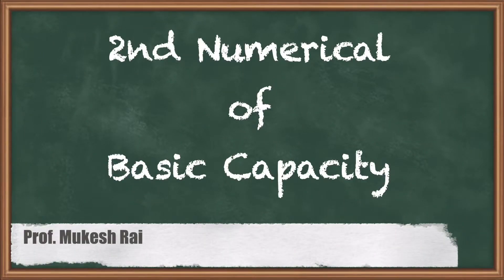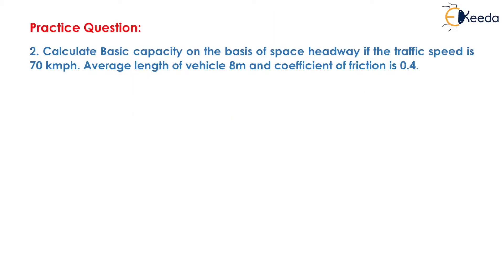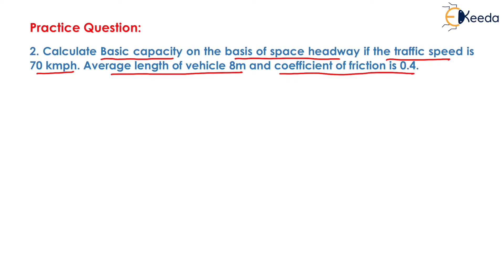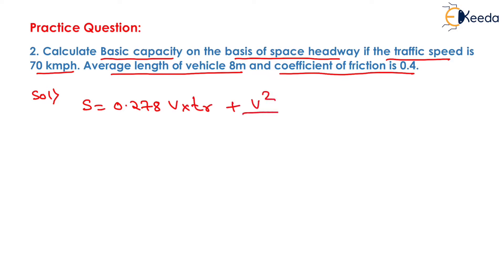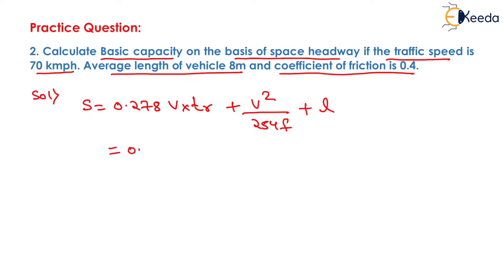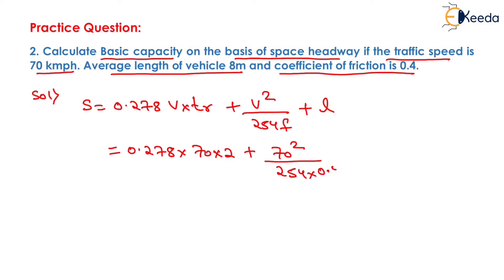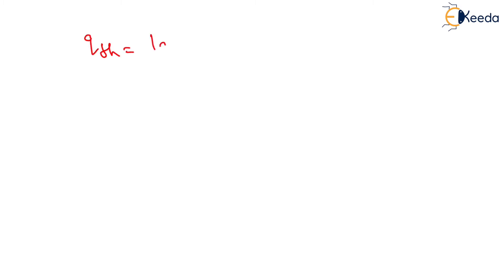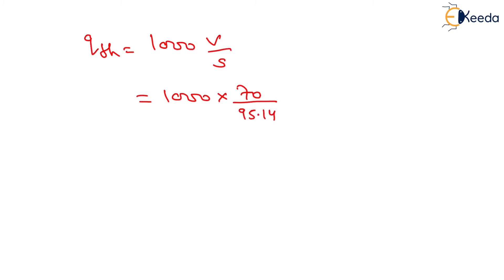2nd Numerical of Basic Capacity - Traffic Engineering - Transportation Engineering - I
Video Name - 2nd Numerical of Basic Capacity

Happy Learning